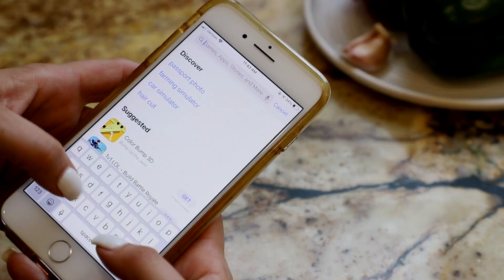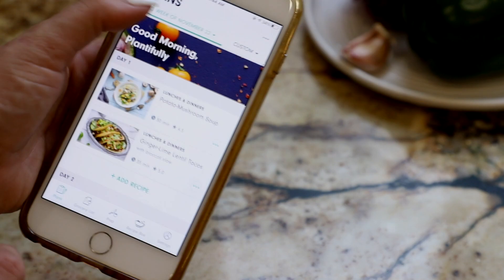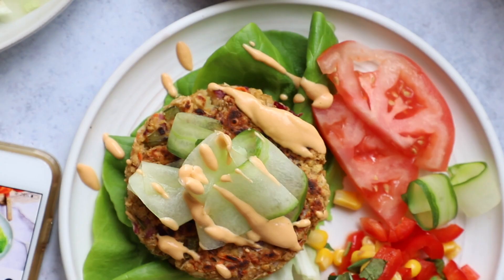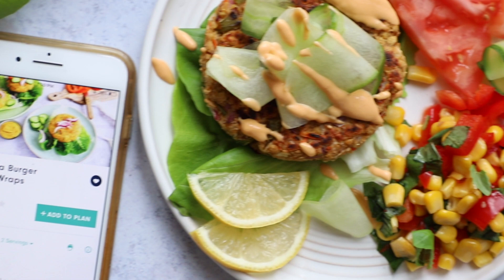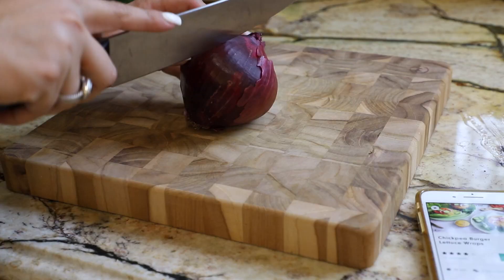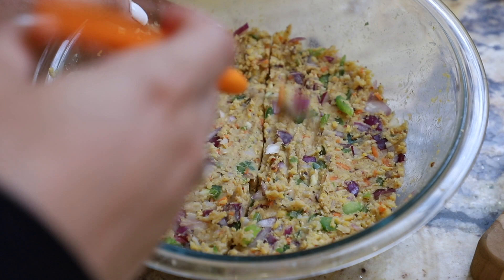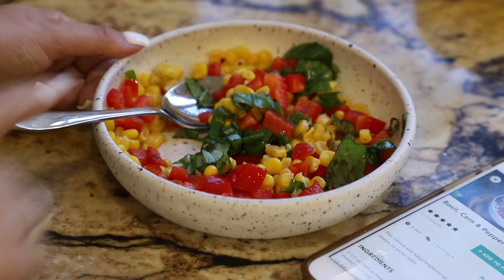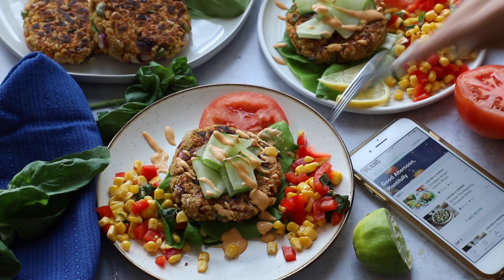FORKS OVER KNIVES MEAL PLANNER | PLANTIFULLY BASED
Hi everyone! Today I am very excited to be collaborating with Forks Over Knives to tell you all about their Forks Meal Planner.